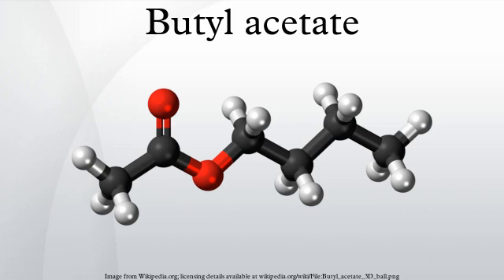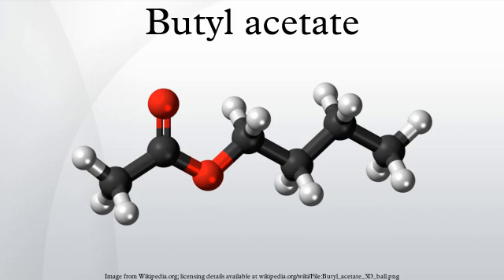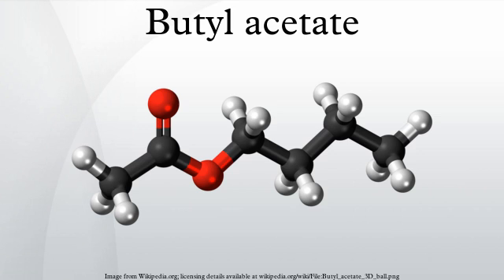Butyl acetate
n-Butyl acetate, also known as butyl ethanoate, is a soluble flammable liquid. Butyl acetate is found in many types of fruit, where along with other chemicals it imparts characteristic flavors and has a sweet smell of banana or apple. It is used as a synthetic fruit flavoring in foods such as candy, ice cream, cheeses, and baked goods.
The other three isomers of butyl acetate are: isobutyl acetate, tert-butyl acetate, and sec-butyl acetate.